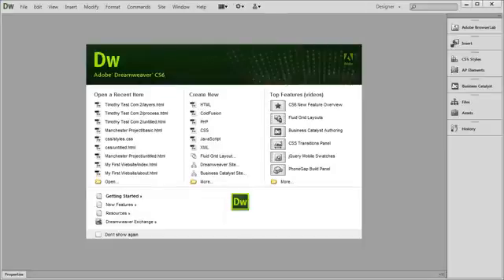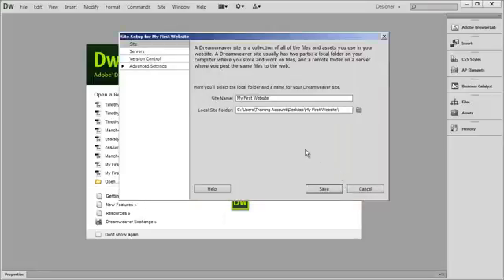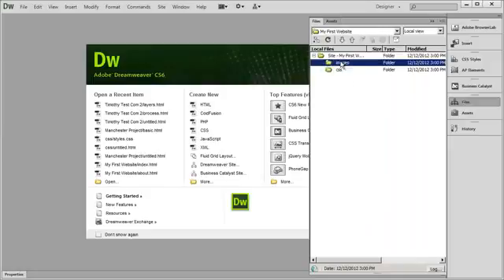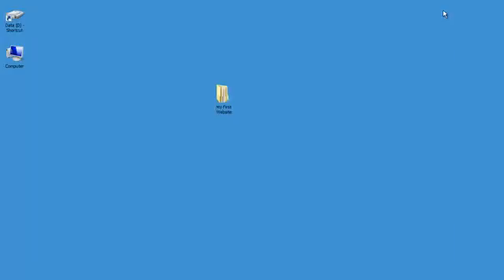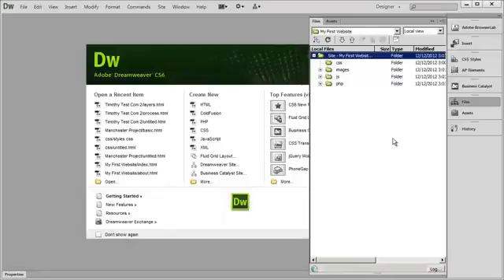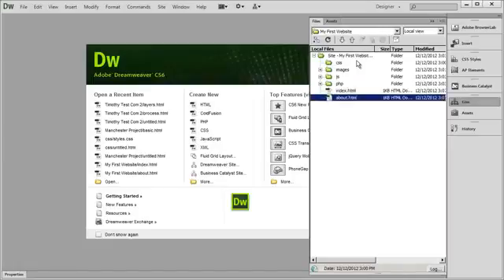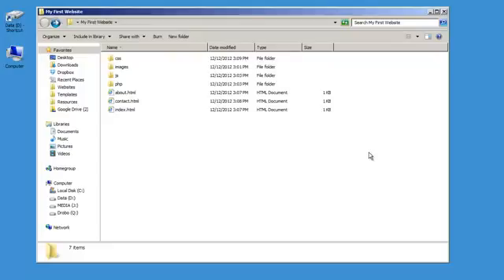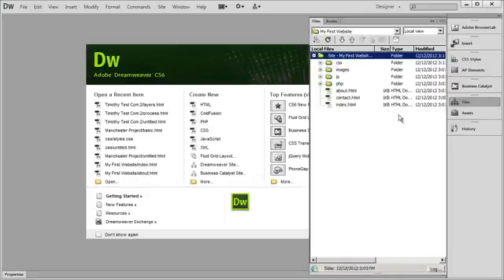3 Introduction to Dreamweaver Tutorial CS6